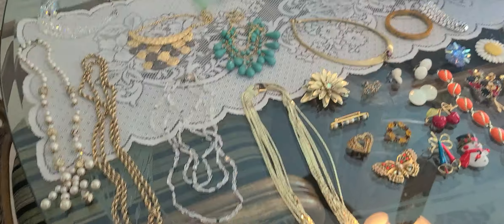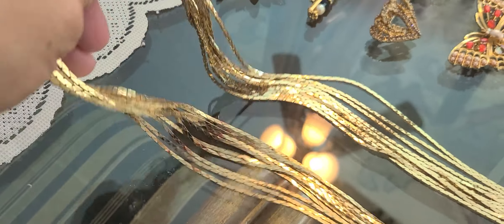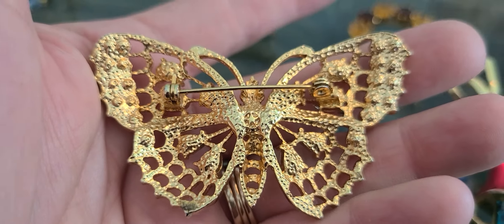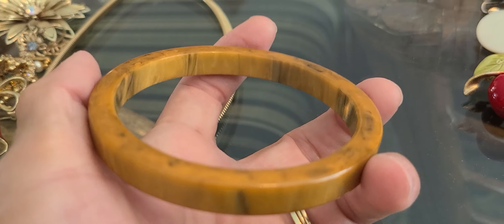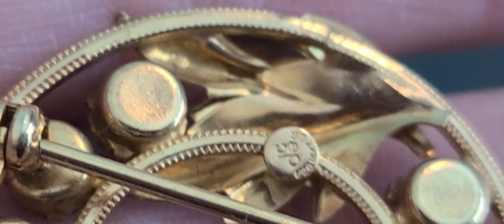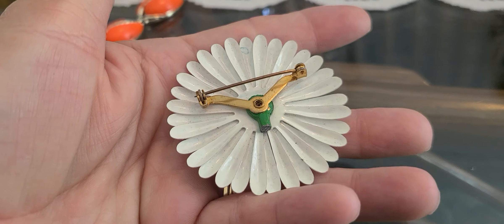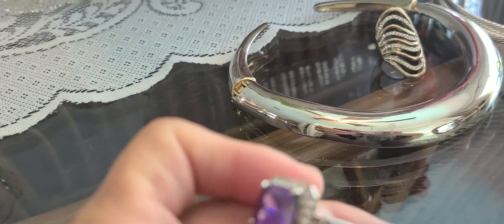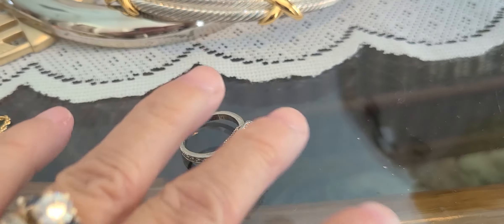Vintage Jewelry Haul and Modern Jewelry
This video is vintage and modern jewelry haul, enjoy